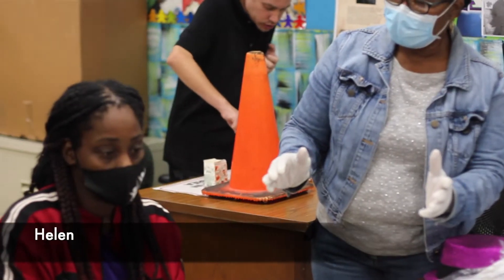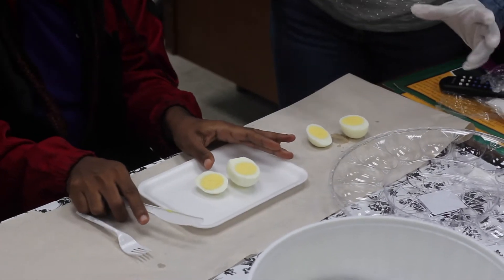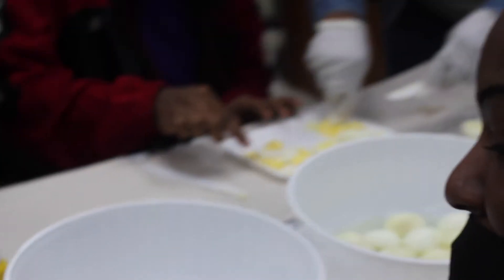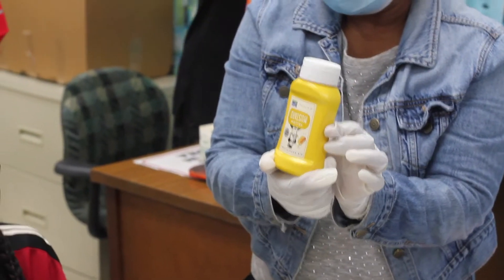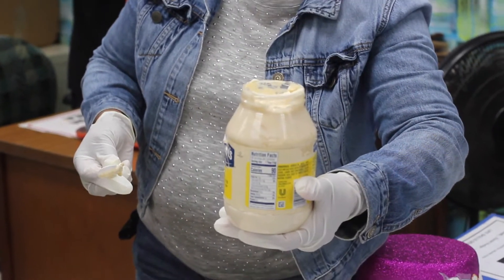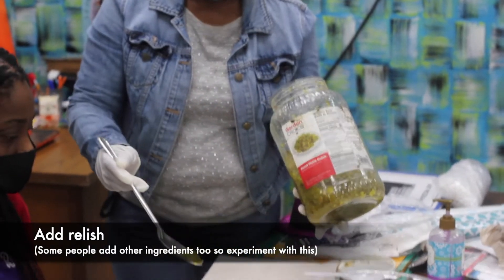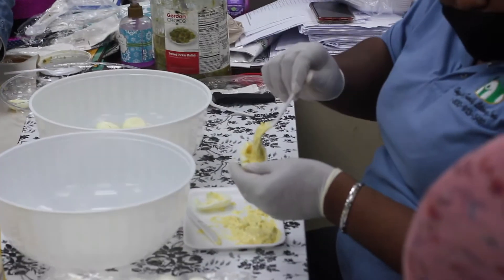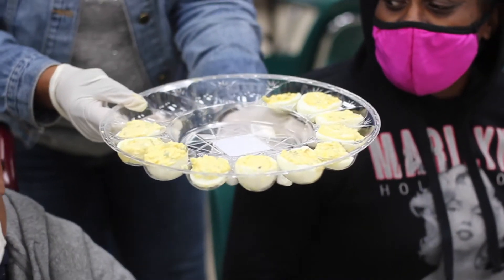Rayfield Deviled Eggs